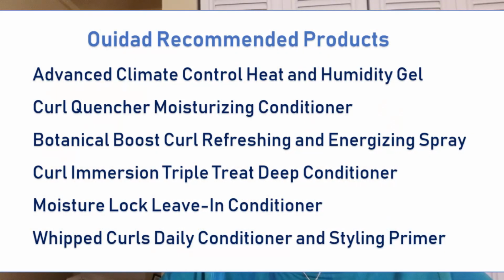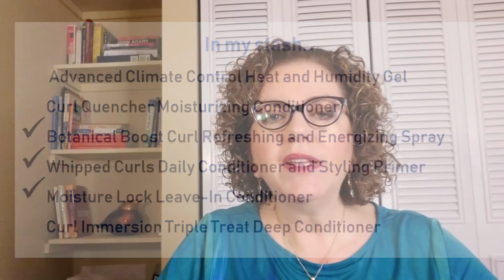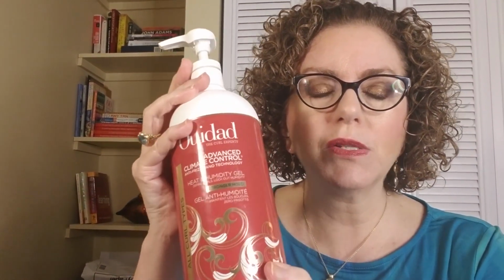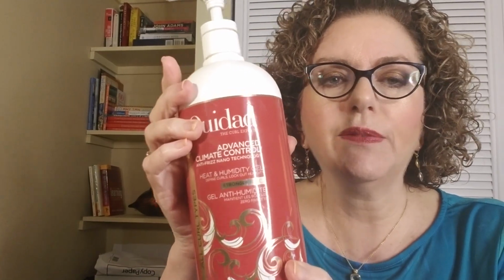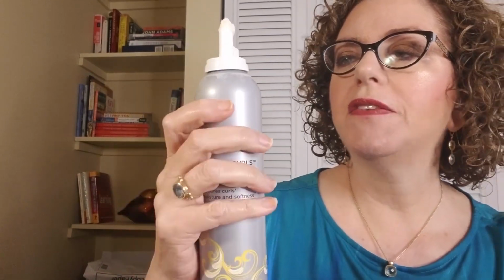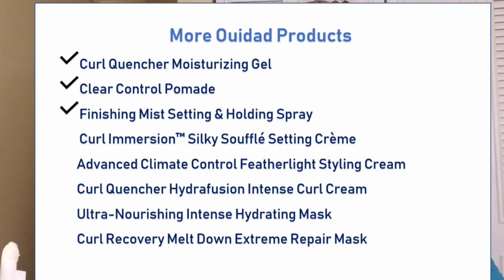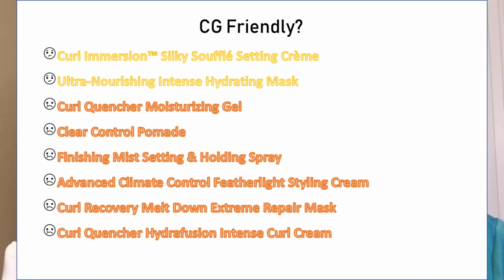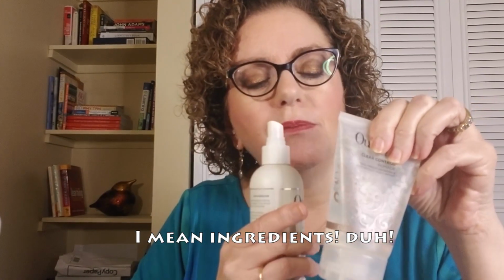Ouidad Product Review l Are They Curly Girl Friendly?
I’m Cynthia, a baby boomer on a mission to help women with curly hair. In this video, I share my opinion and experiences with 6 Ouidad products and review another 8 (for a total of 14 products) to see if they are Curly Girl friendly.

Here are the products I reviewed or checked:
1. Advanced Climate Control Heat and Humidity Gel
2. Curl Quencher Moisturizing Conditioner
3. Whipped Curls Daily Conditioner and Styling Primer
4. Curl Quencher Moisturizing Gel
5. Clear Control Pomade
6. Finishing Mist Setting & Holding Spray
7. Curl Immersion Silky Soufflé Setting Crème
8. Advanced Climate Control Featherlight Styling Cream
9. Curl Quencher Hydrafusion Intense Curl Cream
10. Ultra-Nourishing Intense Hydrating Mask
11. Curl Recovery Melt Down Extreme Repair Mask
12. Curl Immersion Triple Treat Deep Conditioner
13. Moisture Lock Leave-In Conditioner
14. Botanical Boost Curl Refreshing and Energizing Spray

I would love to hear from you! Leave your questions and comments below.